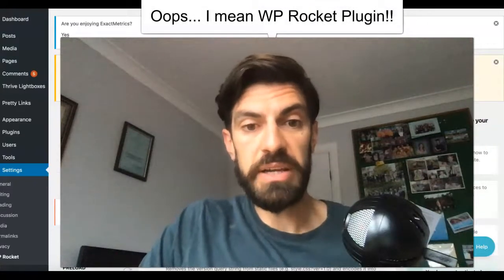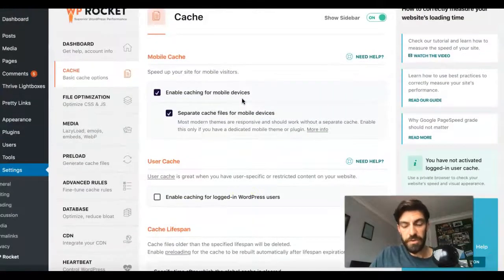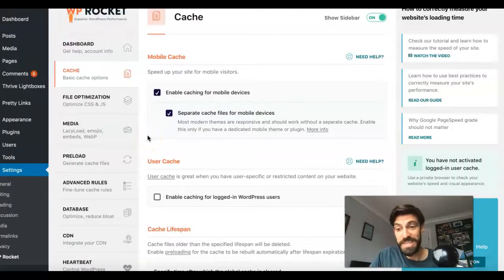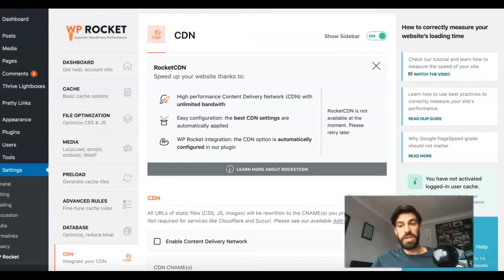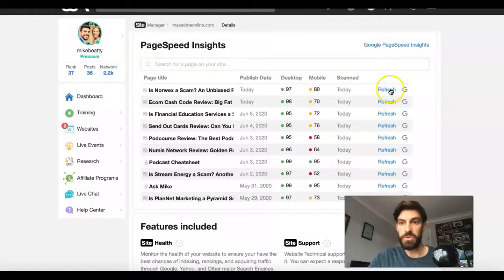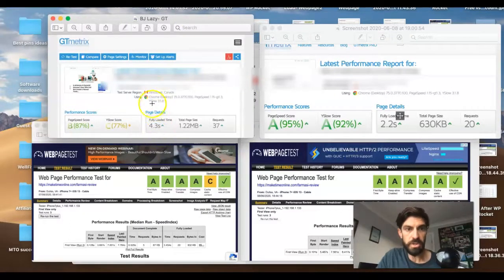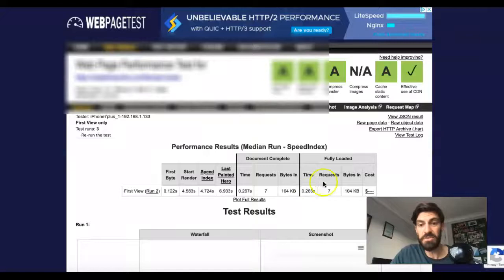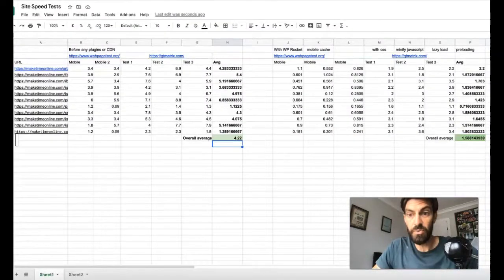WP Rocket Review- Speed Up Your Website Instantly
🔨 Arozzi microphone
🔨 Rode PodMic

LOVE BUILDING AN ONLINE BUSINESS TO FREE UP YOUR TIME? ME TOO!